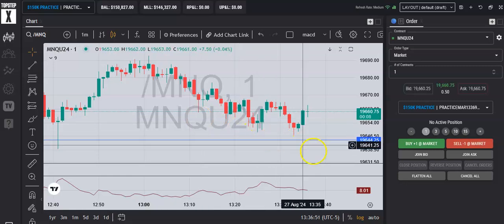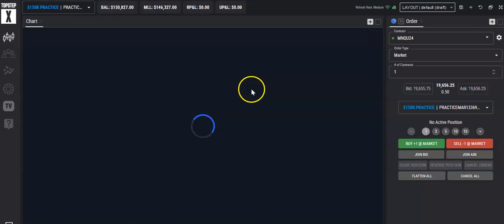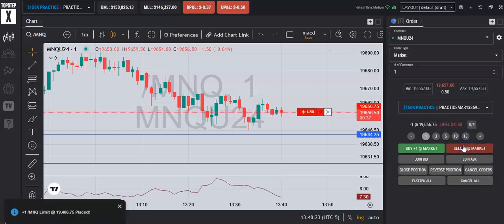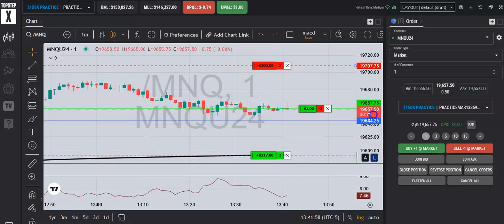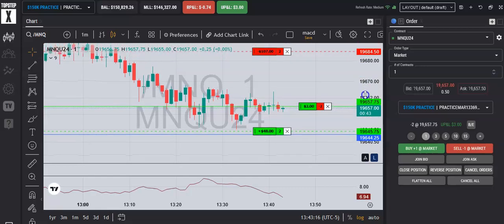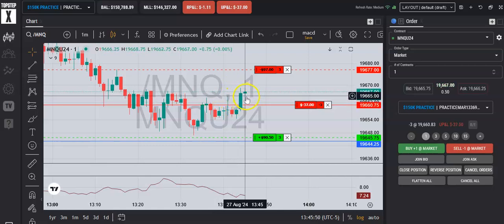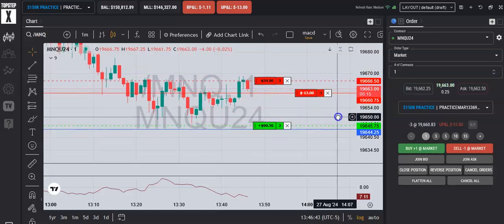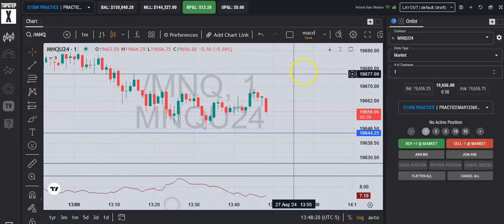Scalping The 1 Minute MNQ on TopStep X - 8/27/24 Accutrader.net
Simple video showing some tips on how to scalp the MNQ on the 1 minute chart using top step x.

Always looking for ideas for new videos so leave them in the comments below.

Thanks, Coach Chris